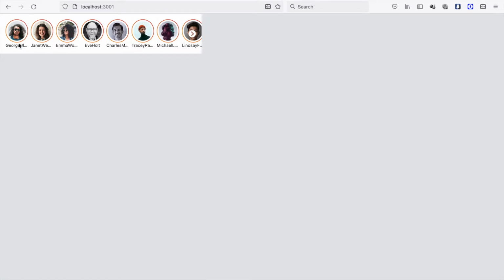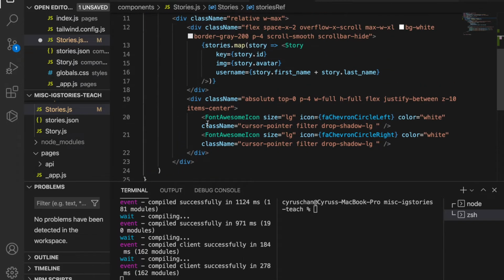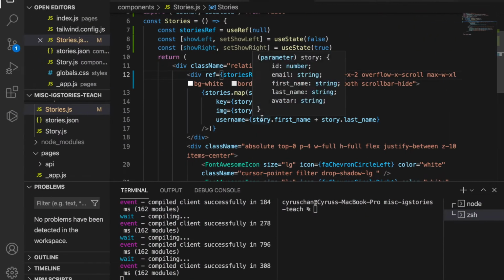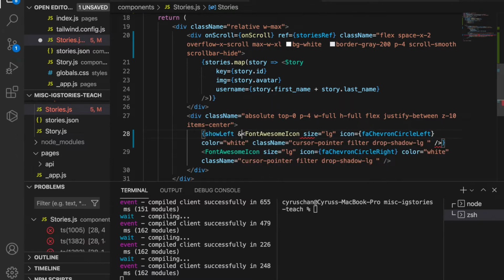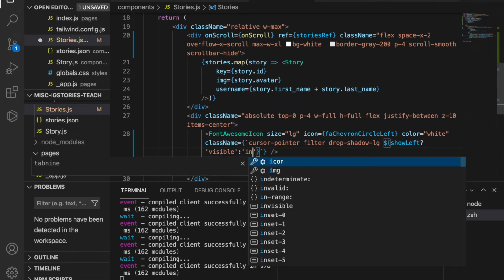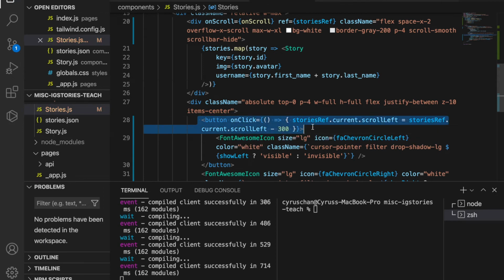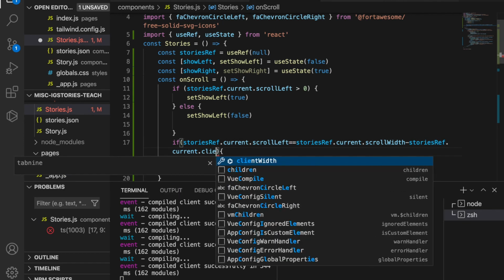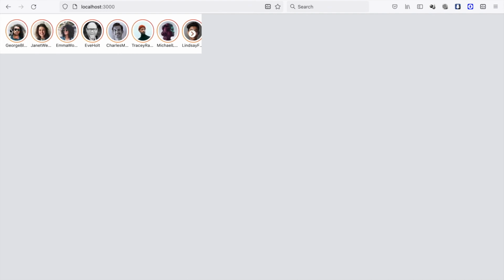Instagram UI Clone (Stories) with NextJS and TailWindCSS #6 conditional render scroll buttons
In this part we are going to add the condition to render the scrollbutton, we want to scroll to the end and hide the right button, and hide the left button at the beginning at the instagram stories clone.

1NTuEsXoXE89YiJRNoBDBBRBECE7P9mBik

🔥Complete Courses🔥
Gumroad Web and mobile complete courses

Macbook Pro

Camtasia